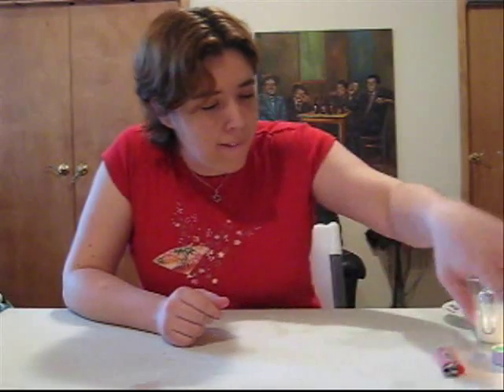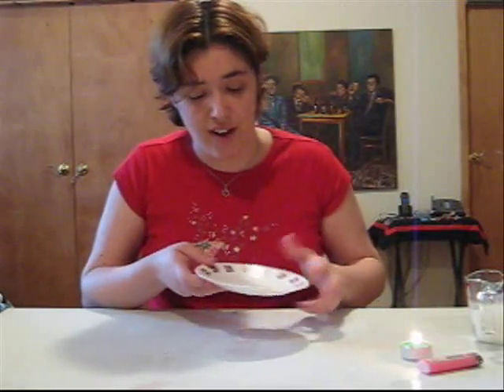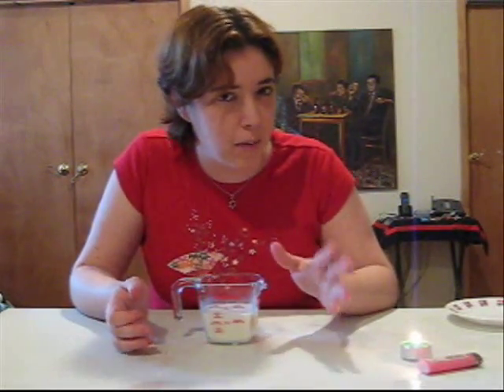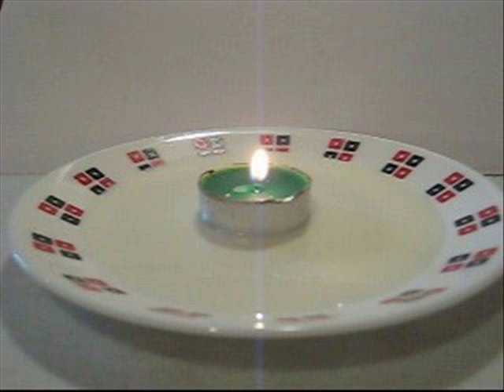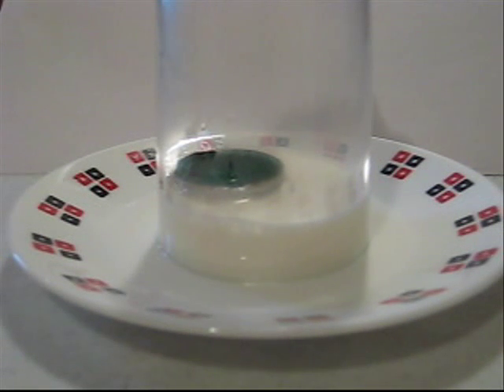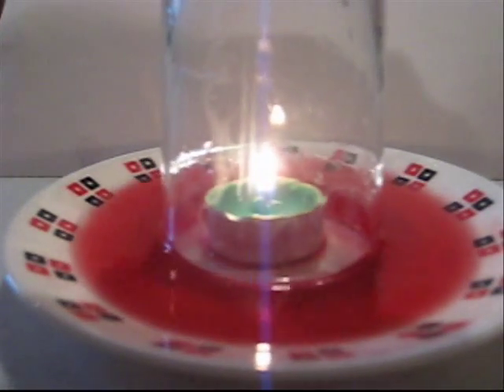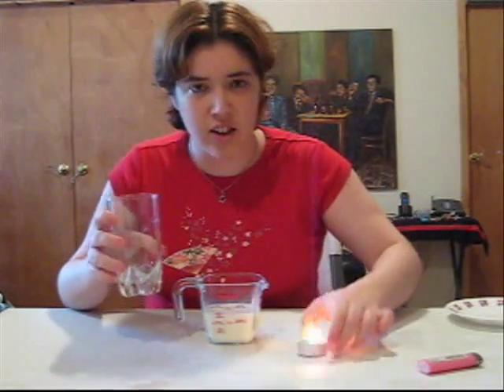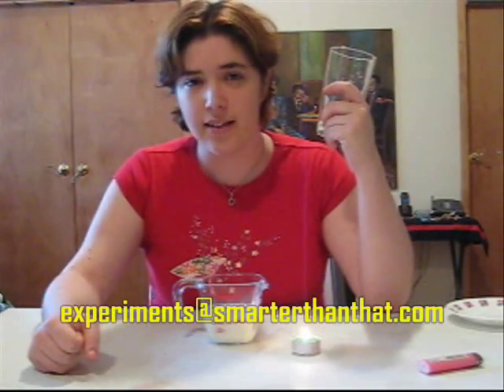A Physics Party Trick that Sucks [Liquid]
Fire consumes oxygen. If we 'trap' the fire inside a confined space, it will consume the oxygen inside it. Something will "want" to replace the now-empty space, so if we put liquid underneath our glass, it will be sucked right up, almost like magic.

Impress your friends with this cool little trick, that lets you see for yourself the power of suction!

And remember: Vacuum sucks, but physics never does.